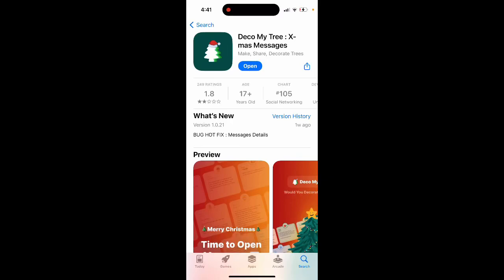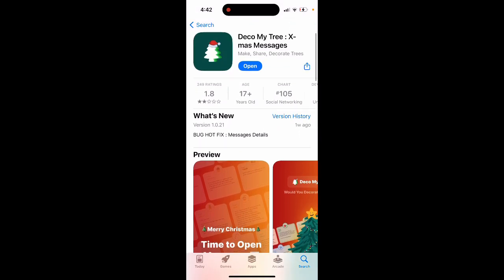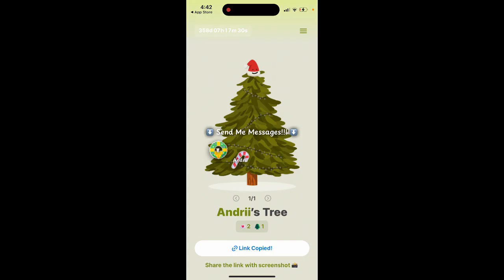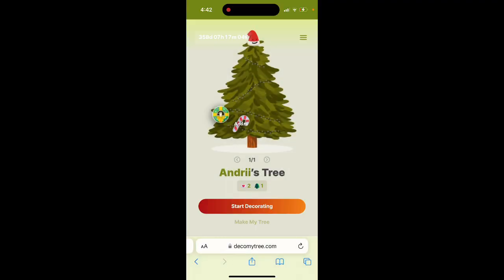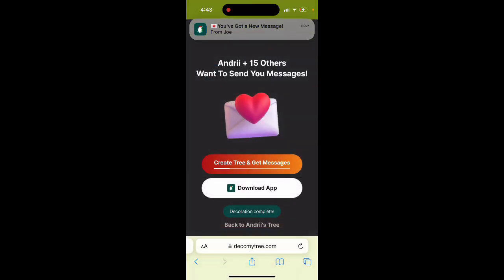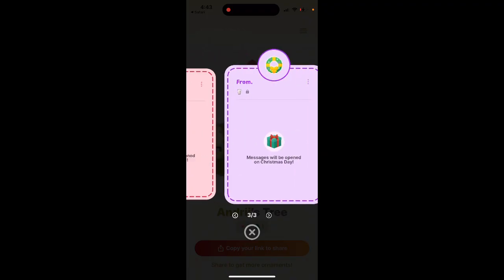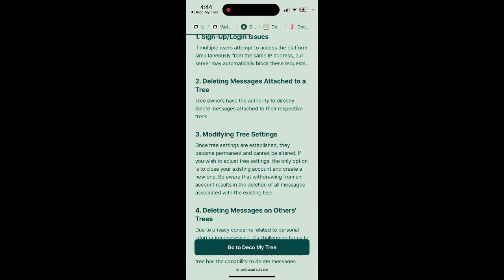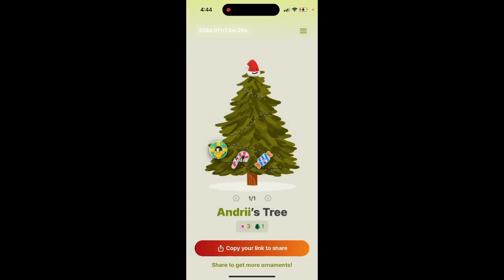Deco My Tree app - Xmas messages - FULL OVERVIEW & HOW TO USE